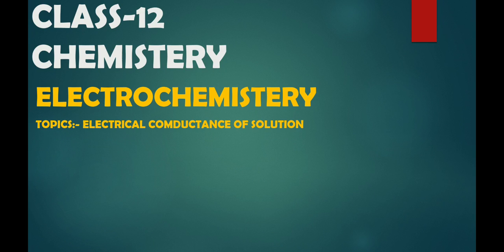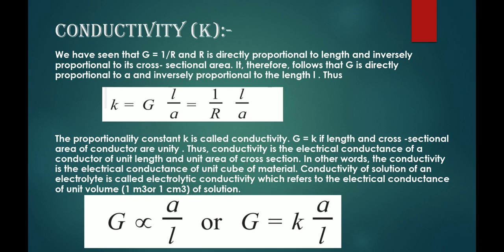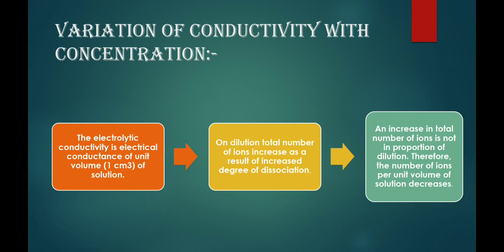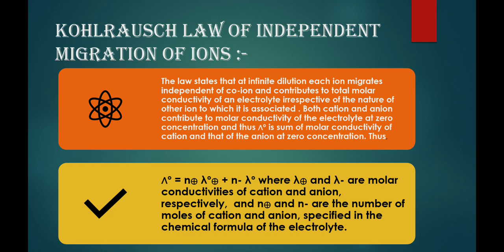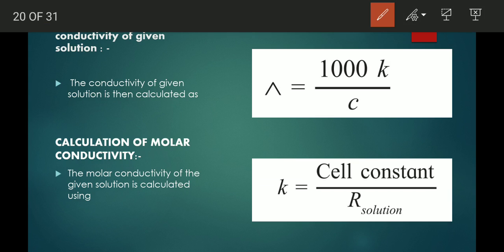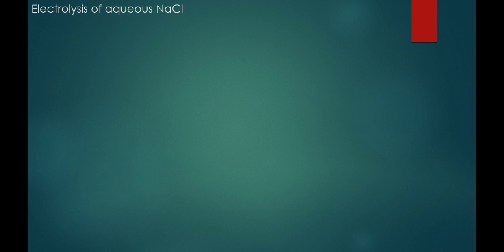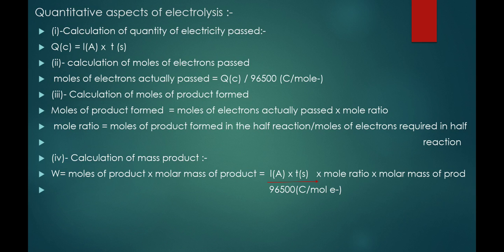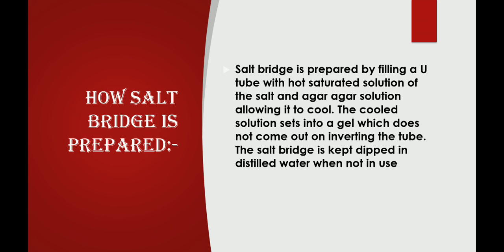Electrochemistry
conductivity ,molarconductivity and types of cell